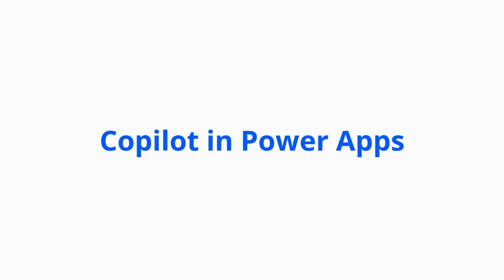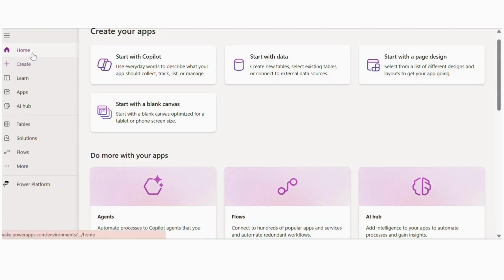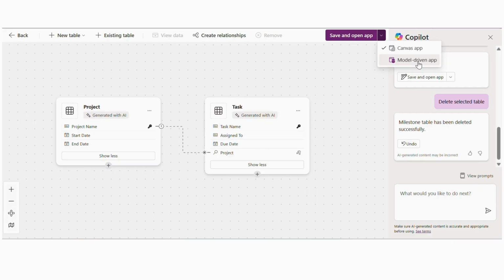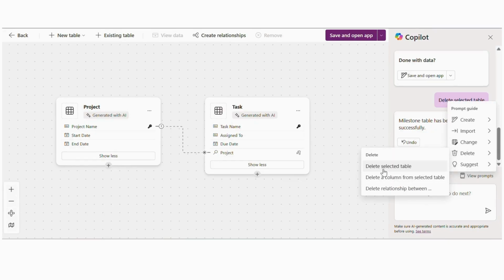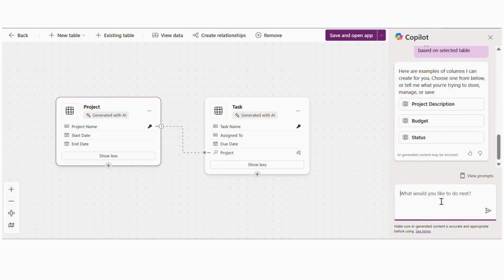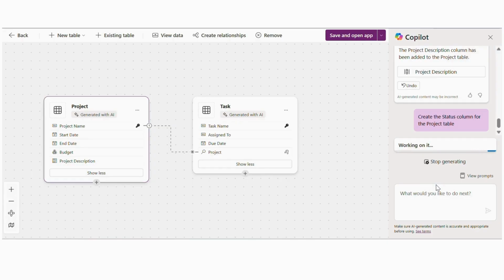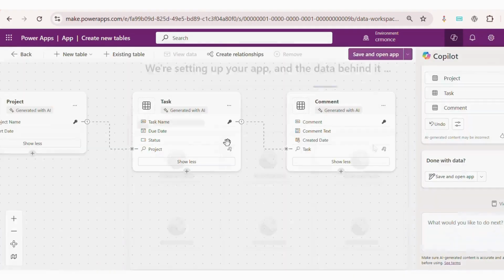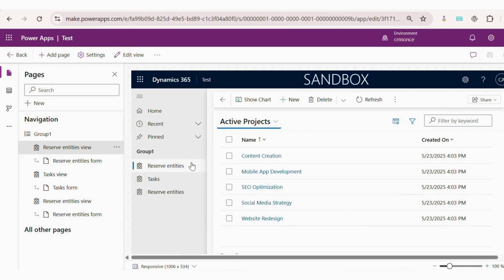Copilot in Power Apps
Discover how Copilot in Power Apps is revolutionizing app development by enabling users to build apps faster using natural language. This guide provides a comprehensive overview of Copilot’s capabilities—from generating data tables and formulas to creating responsive app interfaces with minimal coding. Ideal for Users, Admins, and Developers, it offers real-world examples, practical insights, and interview-ready knowledge to help you leverage AI-powered development and enhance productivity within the Power Platform.